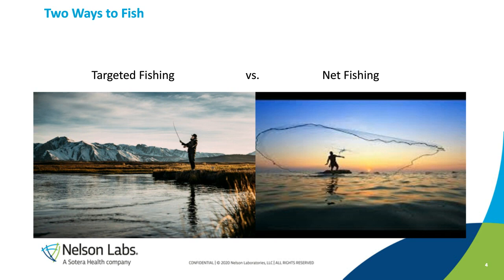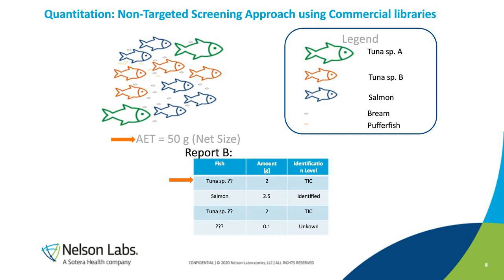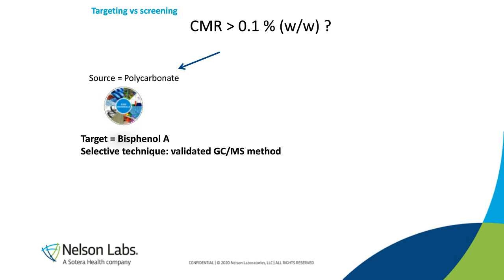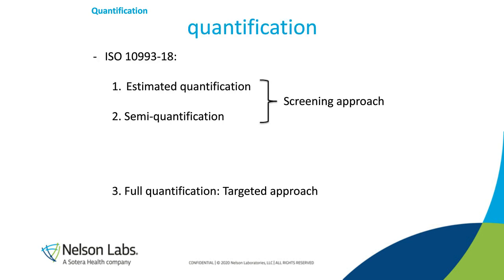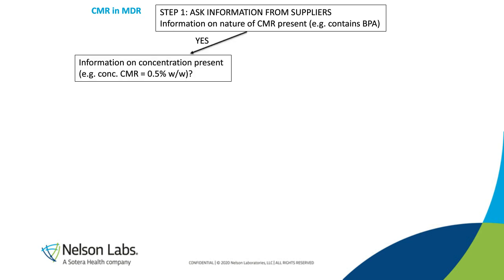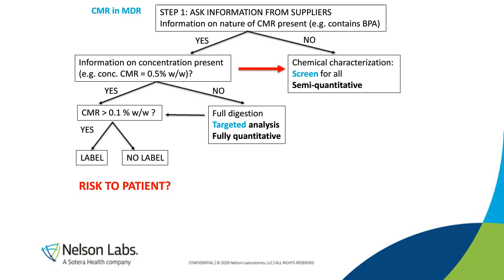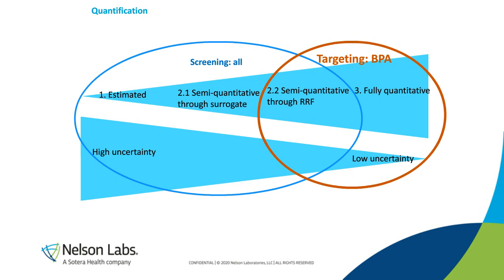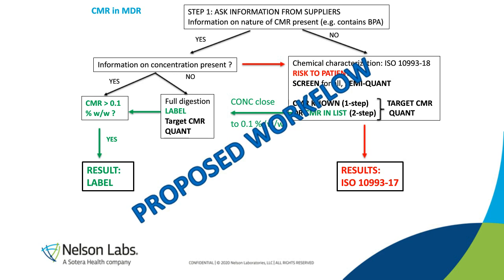Meeting Requirement 10.4 of the MDR – How to Address CMRs?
We present a strategy to evaluate whether a medical device contains any carcinogenic, mutagenic, or reproductive toxicants (CMRs) at amounts in excess of 0.1% for compliance with requirement 10.4 of the MDR. In cases where supplier information isn’t available, and extractables chemistry testing is being used to evaluate biocompatibility, this data may be used as evidence that the device materials are CMR free.

Attendees will learn:

• What specific chemicals are CMRs? Which list should be used?
• Feedback received from EU NB on proposed strategies to address CMRs
• Proposed flow and methodology to experimentally evaluate CMRs